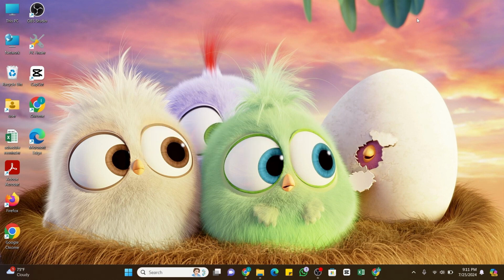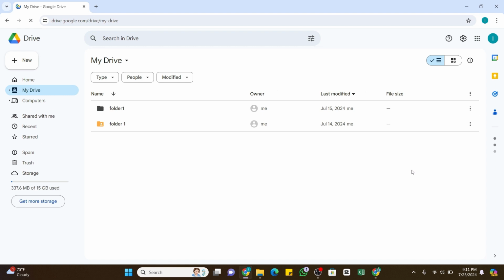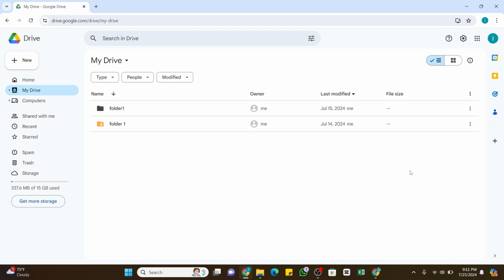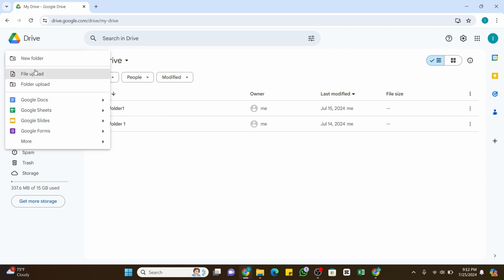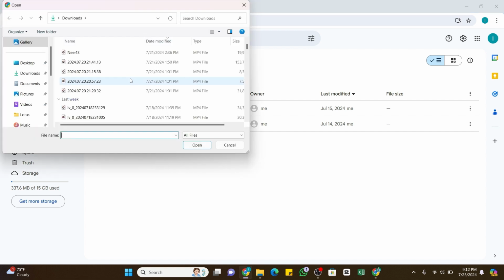How To Upload Video On Google Drive 2024 | Add & Manage Your Videos On Google Drive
"How To Upload Video On Google Drive 2024 | Add Videos To Your Drive" - A Tutorial Video by Guide Hub.

Want to upload videos to Google Drive? This video will show you the process to upload and manage your videos on Google Drive. Learn how to upload files, organize them, and access them from any device. Perfect for backing up important videos or sharing them with others.